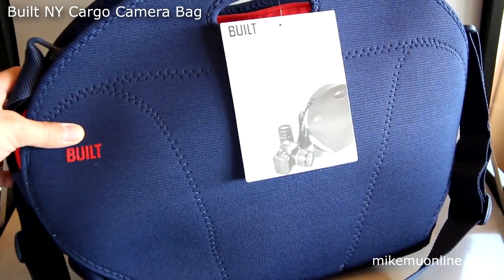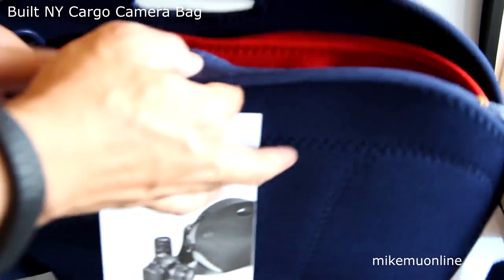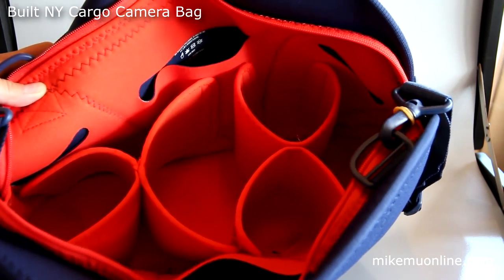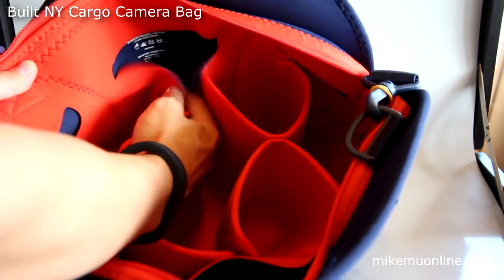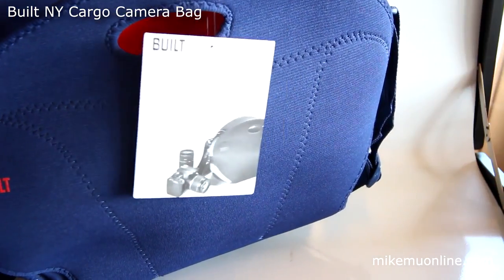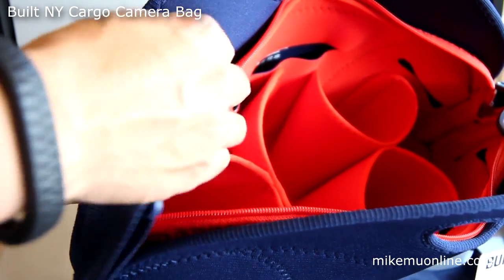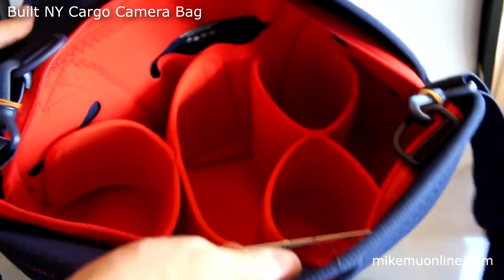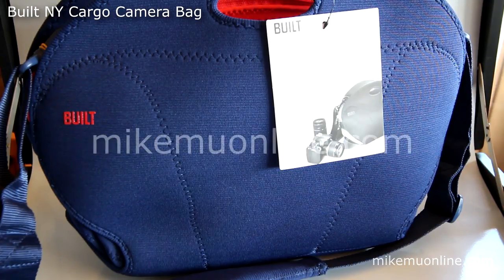Built NY Large Cargo Camera Bag Review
Review of the Built NY Neoprene Camera Bag, large cargo blue version.